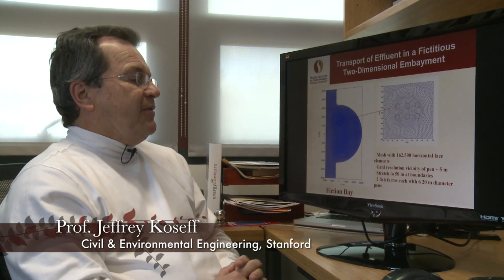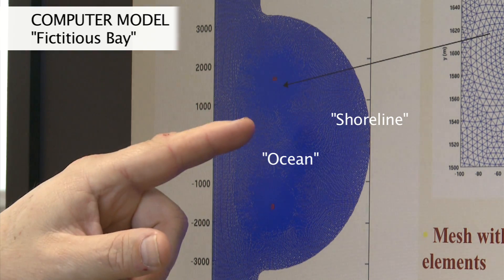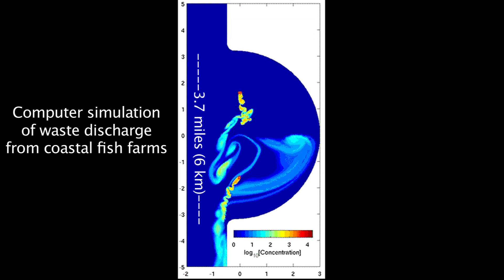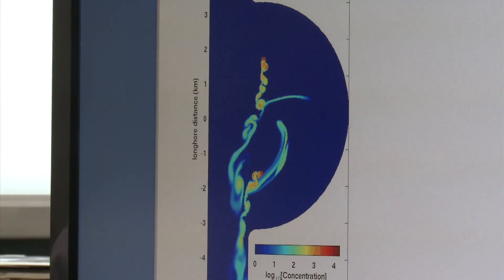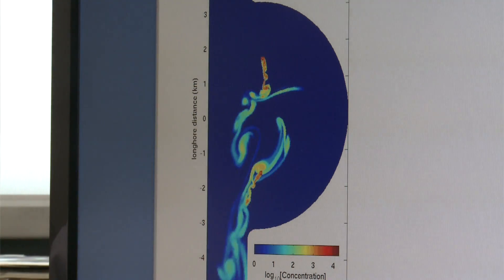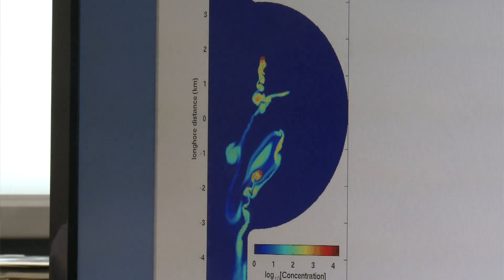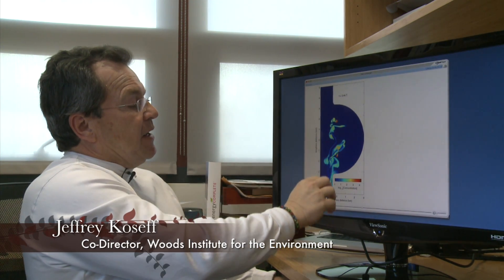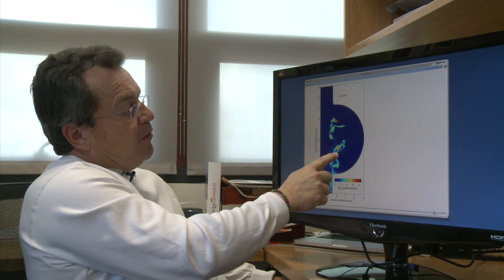Fish Farm Wastes Can Drift to Distant Shores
Concentrated waste plumes from fish farms could travel significant distances to reach coastlines, according to a study co-authored by Roz Naylor and Jeffrey Koseff, senior fellows at the Woods Institute for the Environment at Stanford. The study is the first detailed look at how "real world" variables, such as tides and currents, influence the flow of waste from fish farms and impact waterways and surrounding shorelines. The research was supported by the Lenfest Ocean Program (2:48).